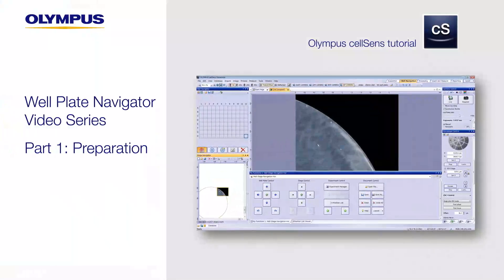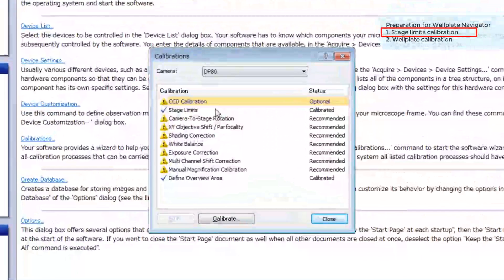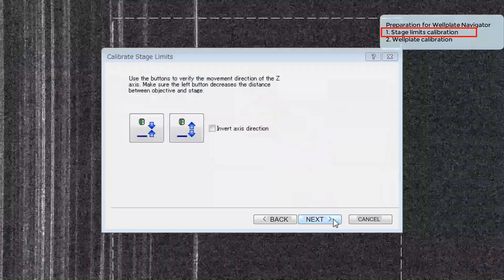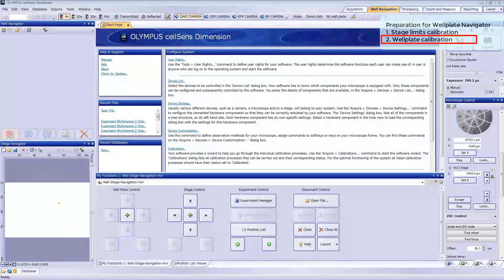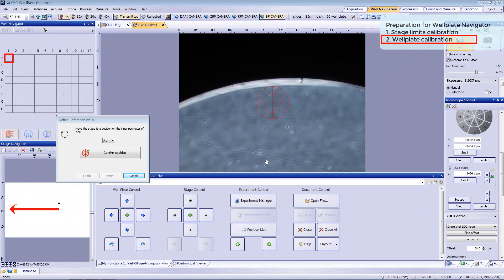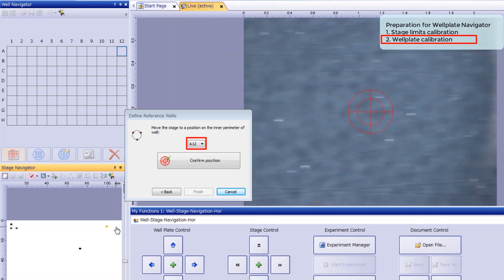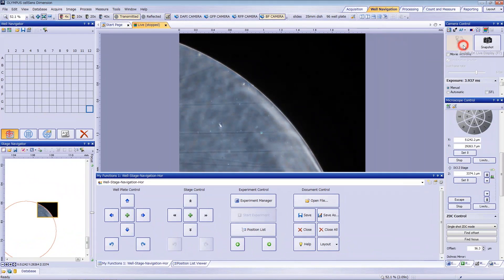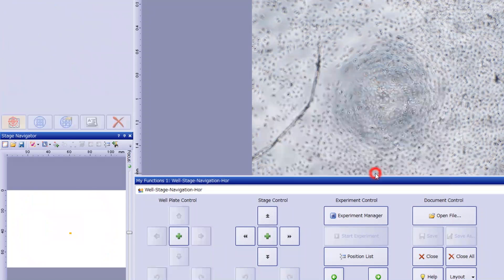Well Plate Navigator Series - Part 1: Preparation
In this series, we'll show you how to use the Well Plate Navigator, a simple effective tool for well plate acquisition available in cellSens software. In this first tutorial video, you'll learn how to prepare to use the Well Plate Navigator.